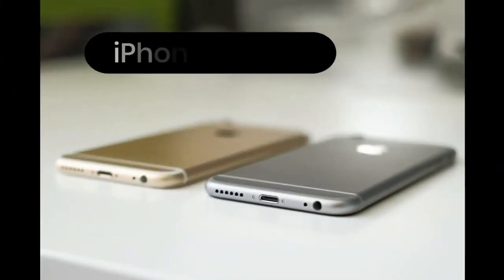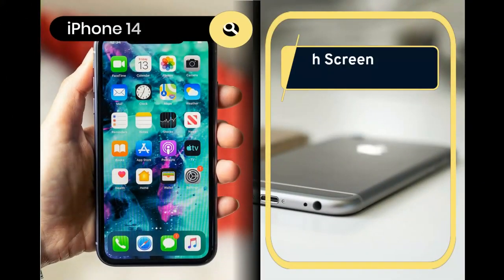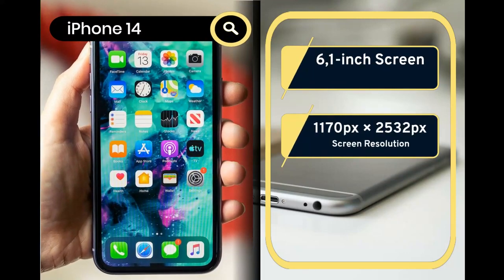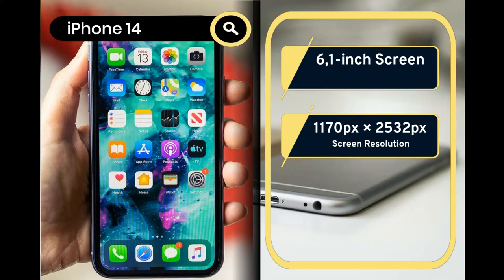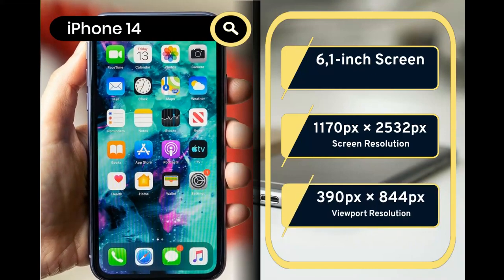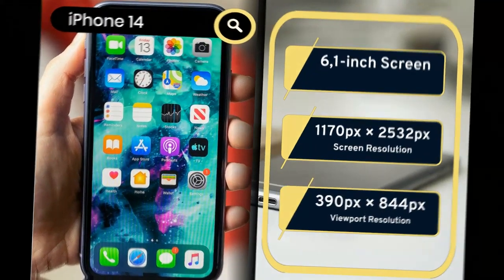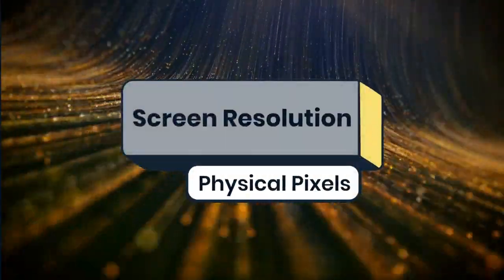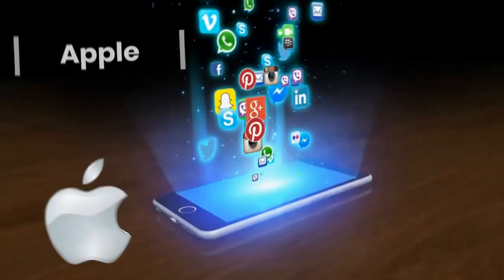Best Smartphone Screen Right Now iPhone 14 Unveiled❗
⭐Are you curious about the new iPhone 14 screen resolution? Well, check out this video to find out all about it!

iPhone 14 is a big deal, and we're excited to reveal the mystery behind its incredible screen resolution. In this video, we'll show you everything you need to know about the new iPhone 14 screen, from its new design to its incredible resolution. Be sure to check out this video to find out all the details about this exciting new phone!⭐

✤ Welcome to “Channel Name”

You’re definitely in the CORRECT place if you’re looking for the best Technology and Tech Reviews content to brighten your day. I bring you Technology, Tech, Invention, Tech Reviews, Facts About the Latest World News, Information you Need to Know in the Tech Industry and MORE.

I always try to entertain you by doing something new. I regularly upload awesome Technology and Tech Reviews videos. You can suggest anything to me. If you have any ideas, please share them with me. I will definitely upload new videos based on your suggestion.

⏰ Video Duration: 00:01:13

Timestamp

00:01 Intro

🎬 Video Title 🎬 Video Link